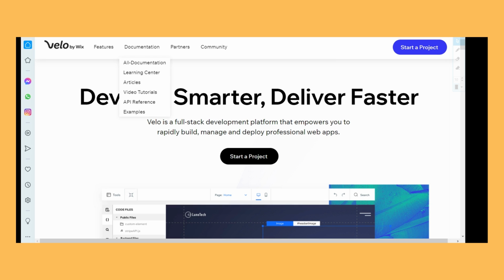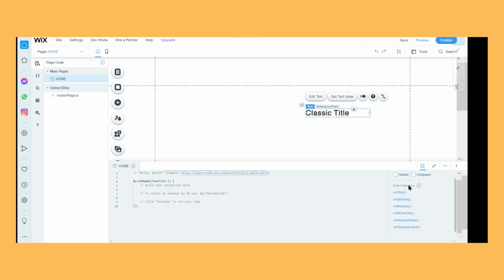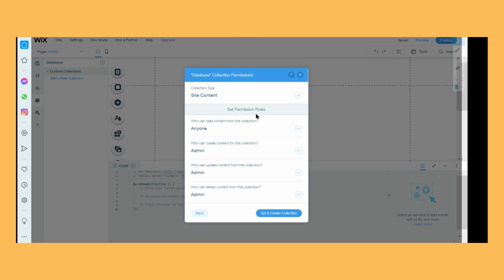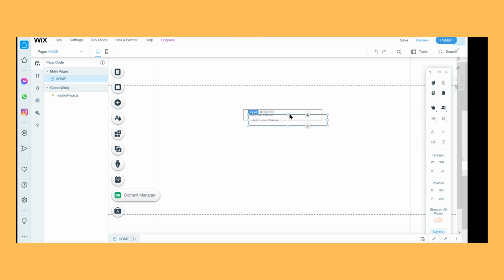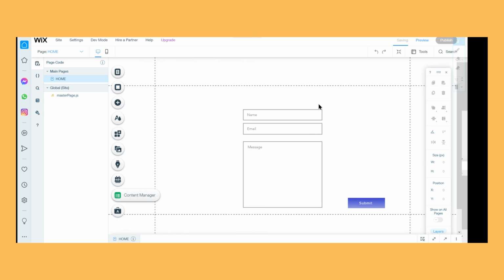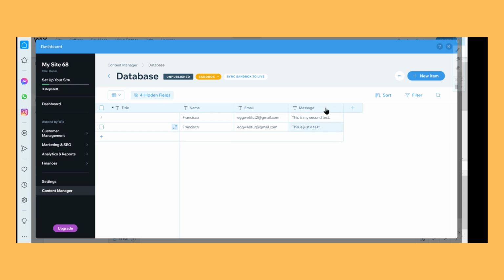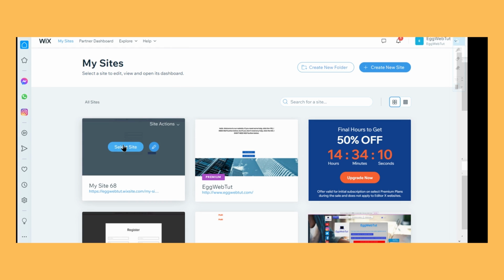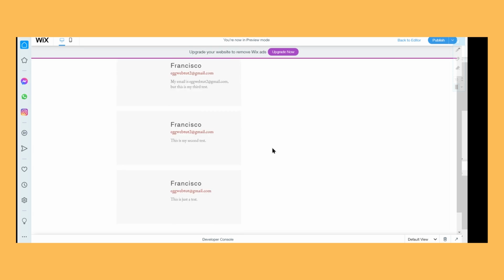Velo by Wix: Basics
In this video we will be seeing Velo by Wix BASICS.